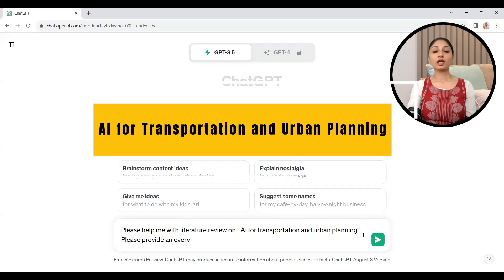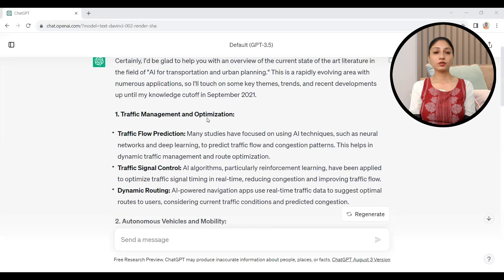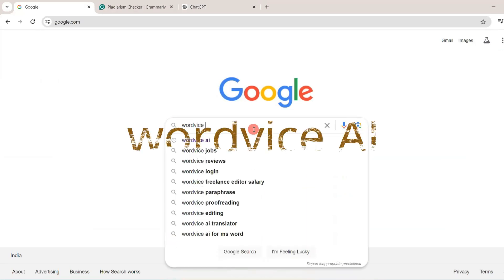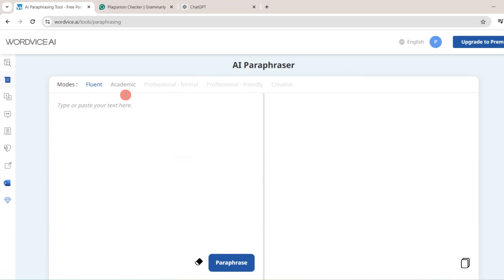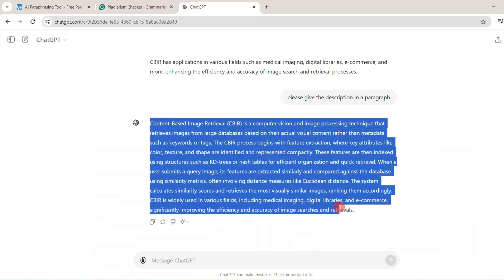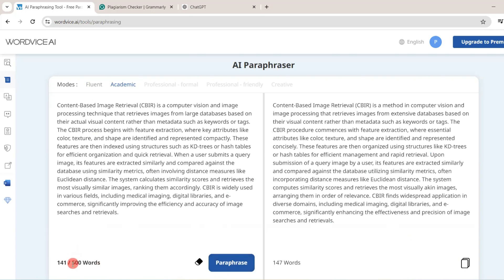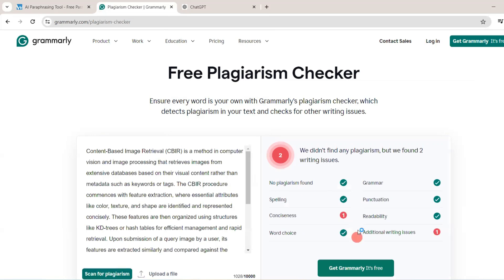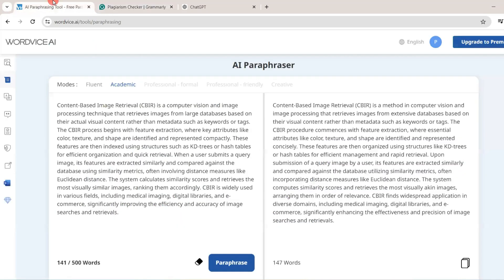How to Remove Plagiarism from Research Paper? | Easy Tricks to Remove Plagiarism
In this video, you will learn the trick to remove plagiarism from research paper or book or a book chapter.